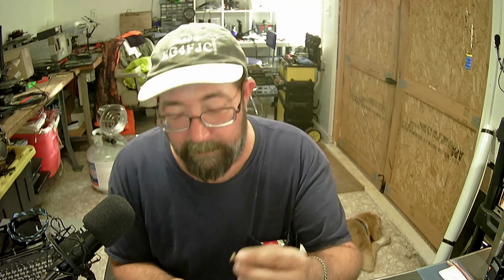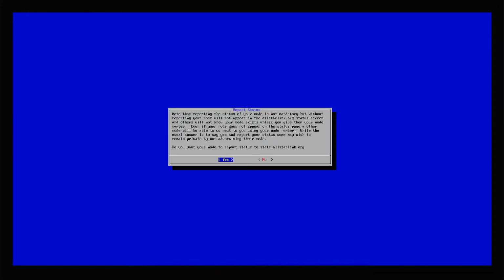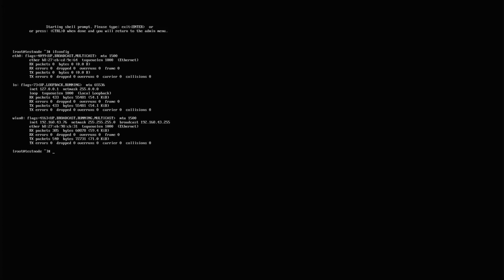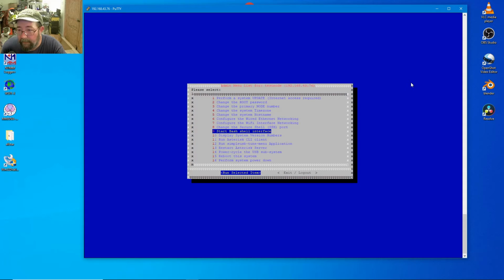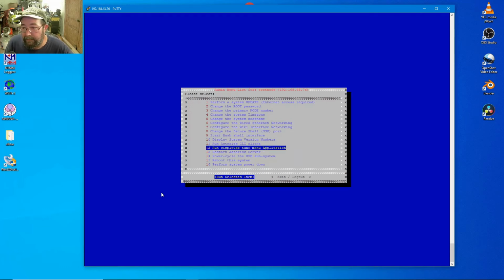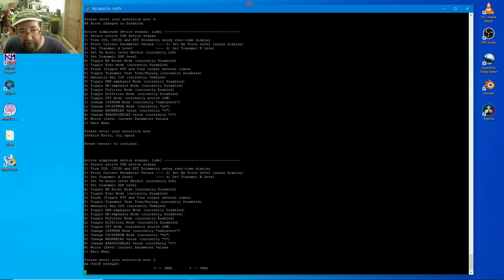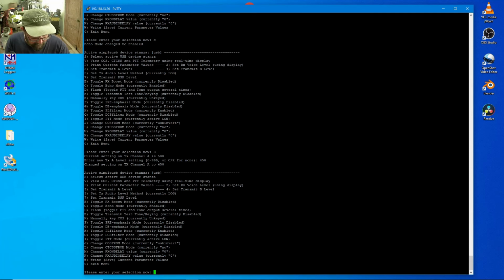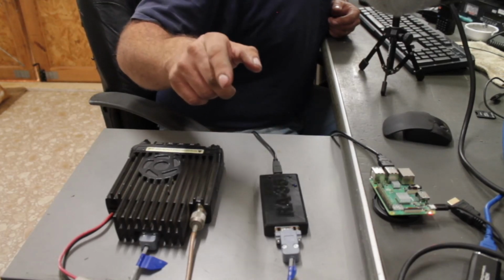Allstar from start to finish. Part 6. Working node!!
In this one we do the programming and get the basic settings done for our Allstar node. We get a fuctioning node!